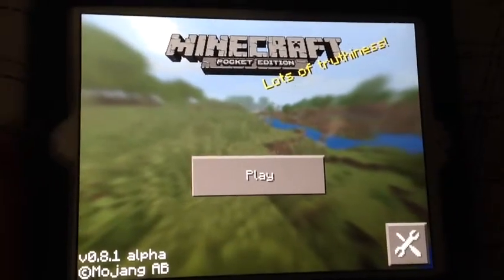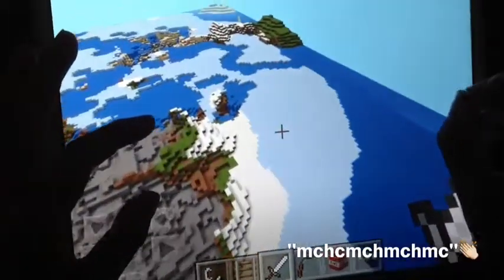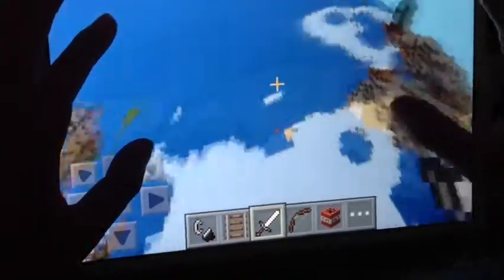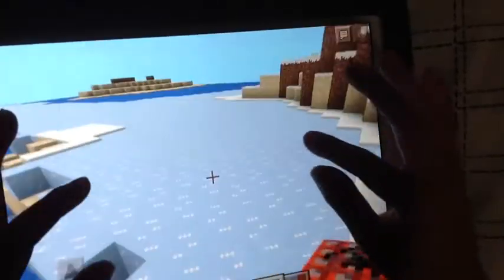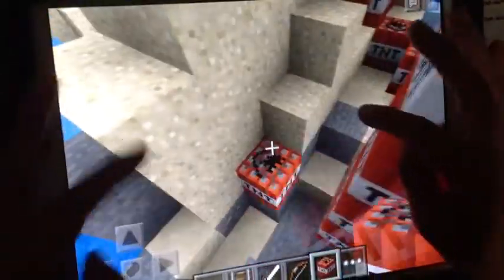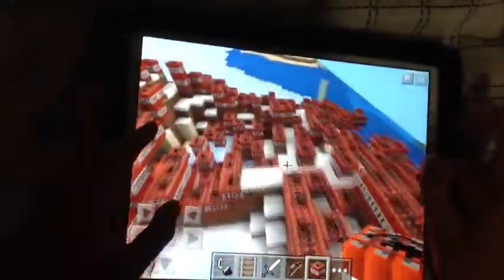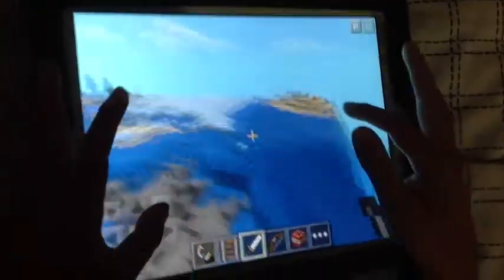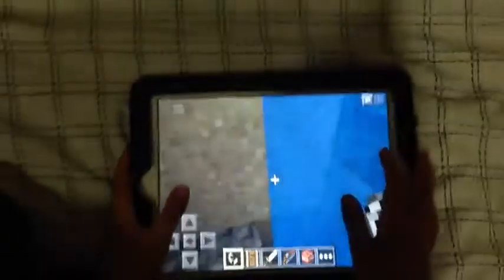the end of minecraft world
hi👋
sub.
bye👋